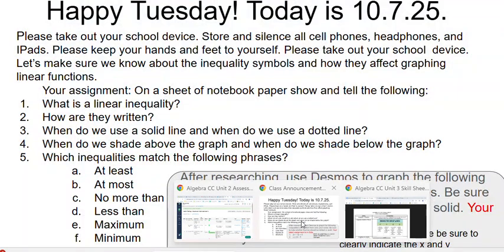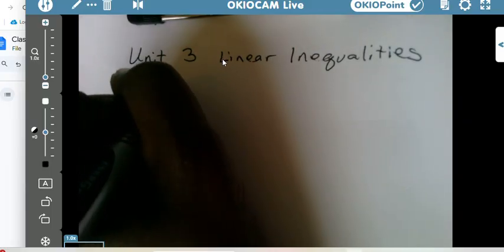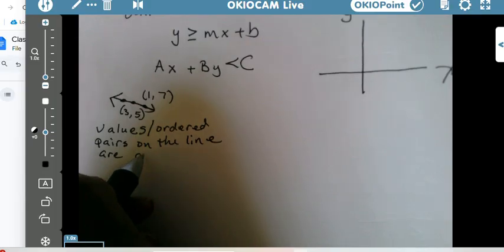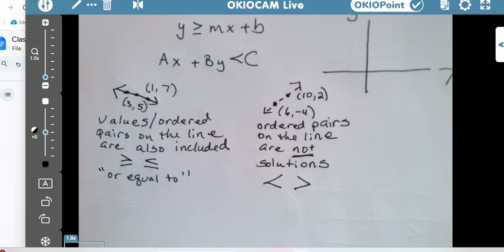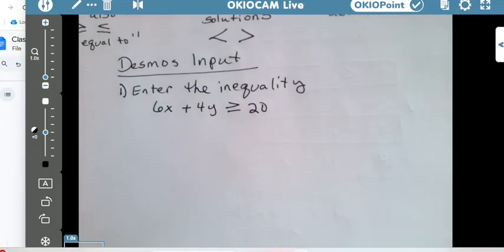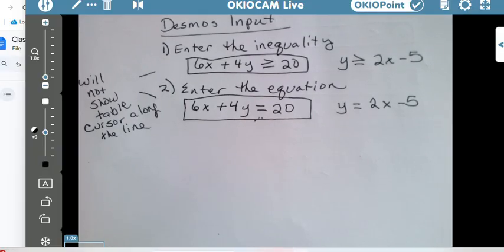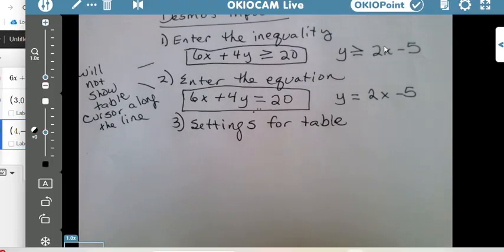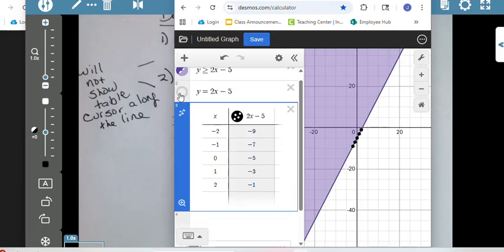Inequalities Day 1 Instruction